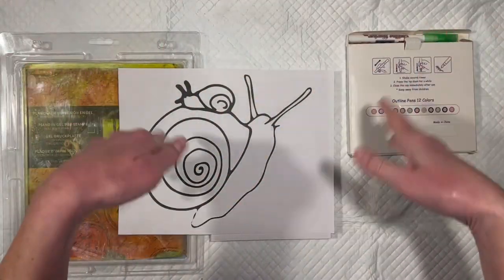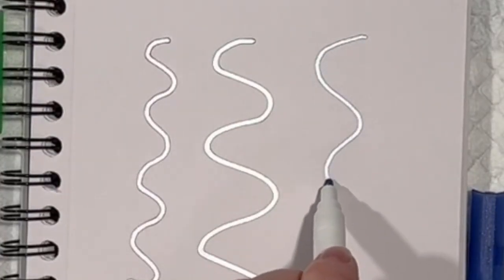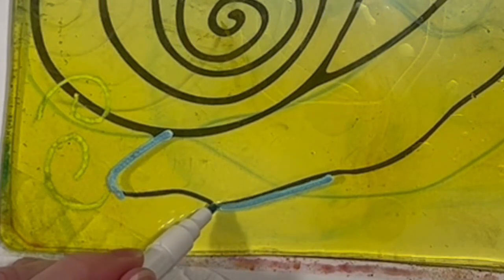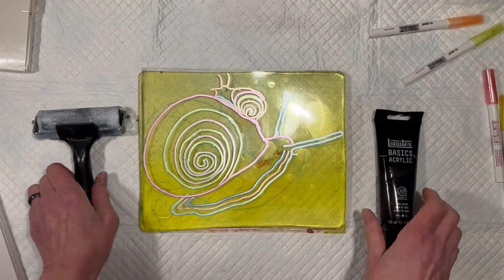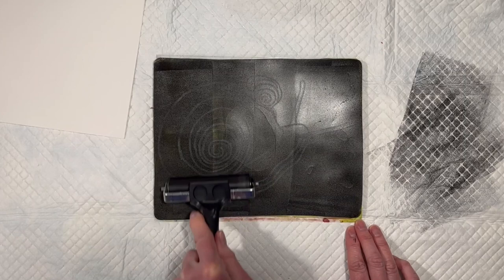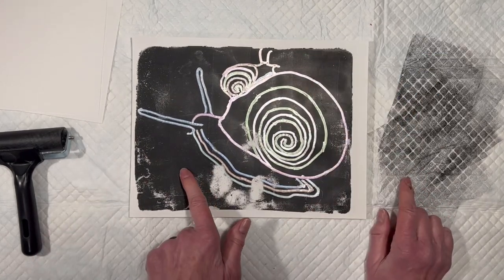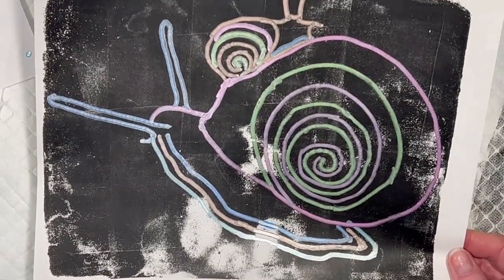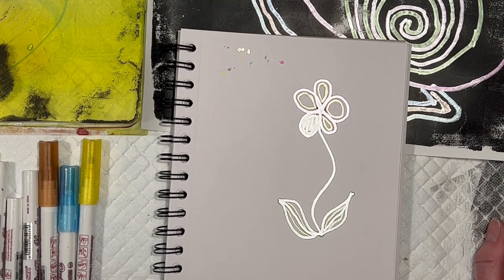Outline Markers, Snails, and a Gel Plate: Why Not?!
Ever since I first saw these outline markers online, I've wanted to see what would happen if I used them on a gel plate. Would they even leave a mark on gelatin? Would they just bead up like alcohol inks do? If they made a mark, would it pull up off the gel plate? And so on... So here we are, trying to find the answers to those questions and more! The black acrylic paint gods laughed and laughed.

MATERIALS USED IN THIS VIDEO*:
Outline markers: Woodes Goodies OR Amazon
Gel plate
Mixed Media sketch book